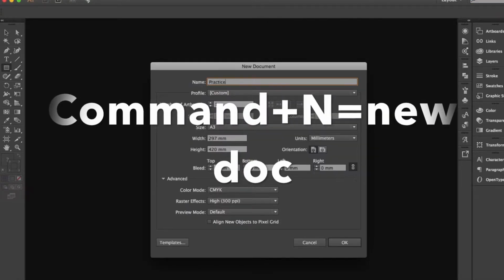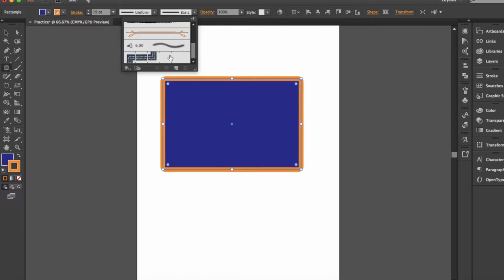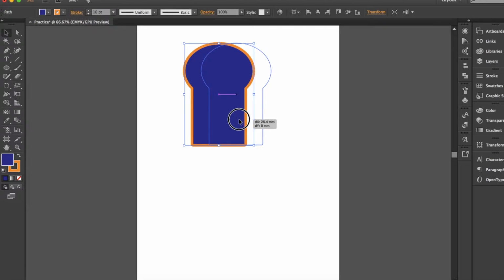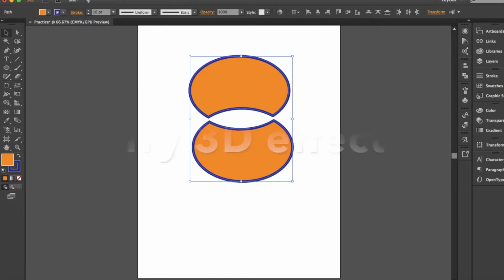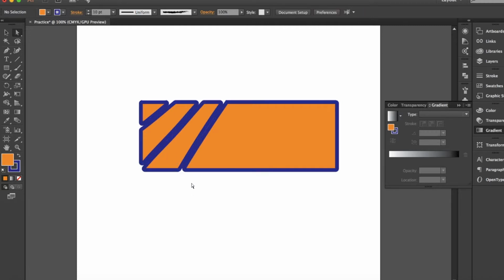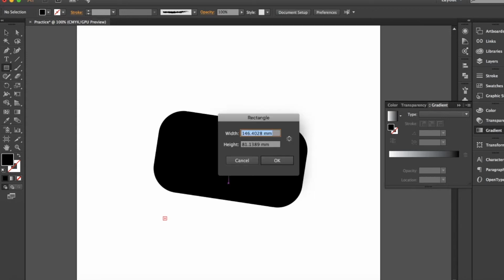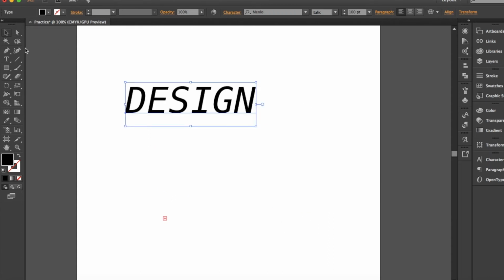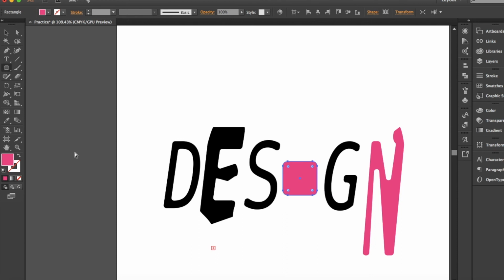Adobe Illustrator Intro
This is a very short and very quick intro to Adobe Illustrator